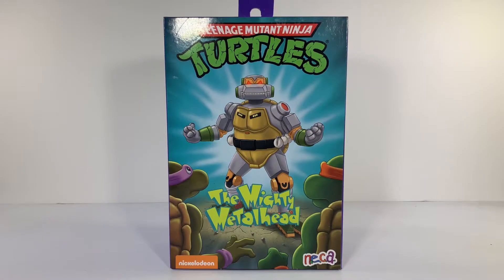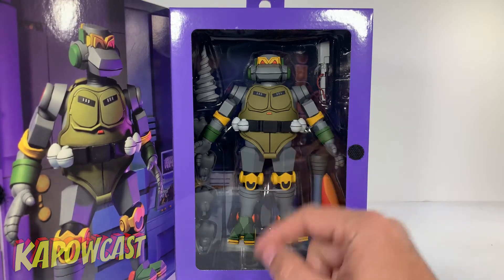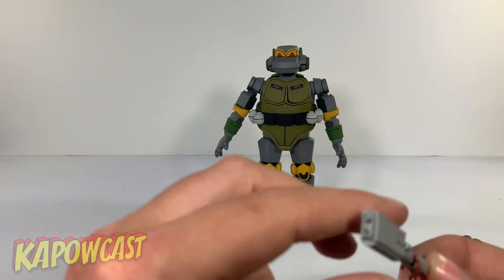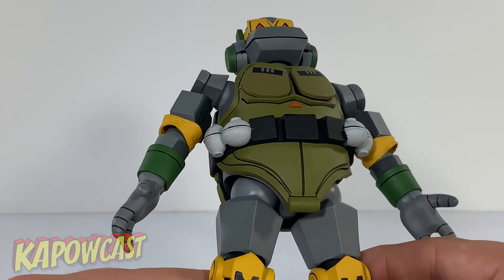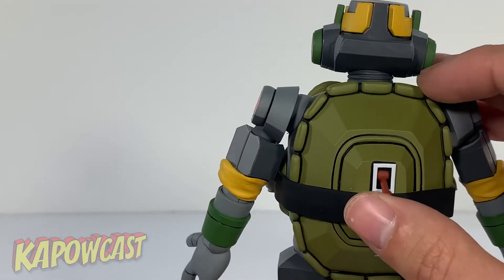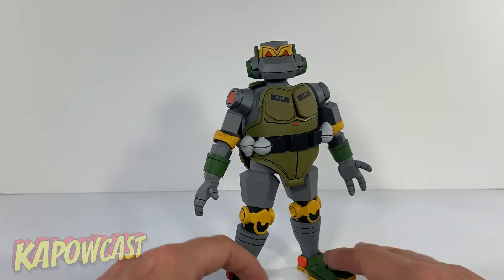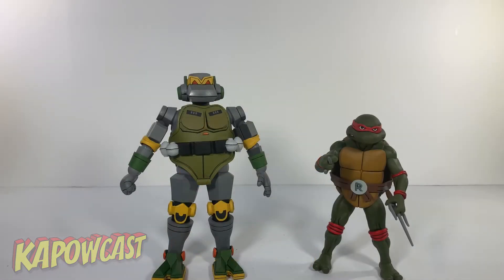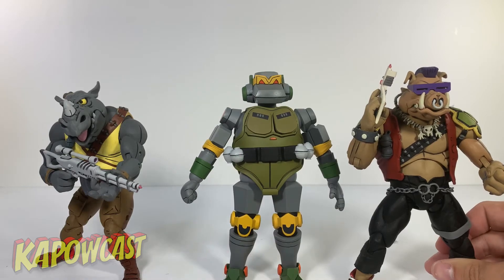NECA TEENAGE MUTANT NINJA TURTLES METAL HEAD REVIEW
We are checking out the NECA Metal Head Figure from the 90's Teenage Mutant Ninja Turtles cartoon